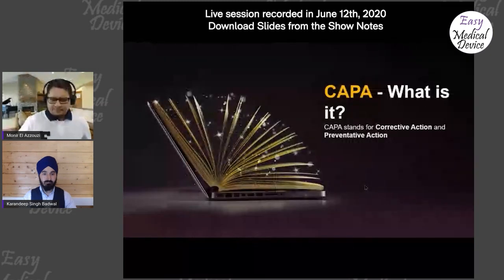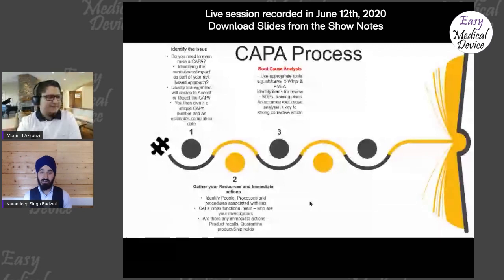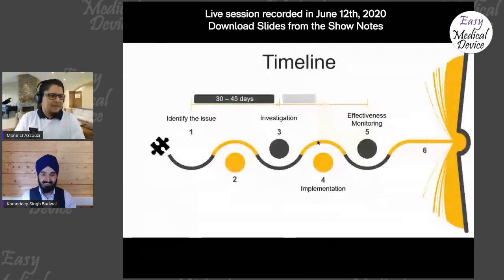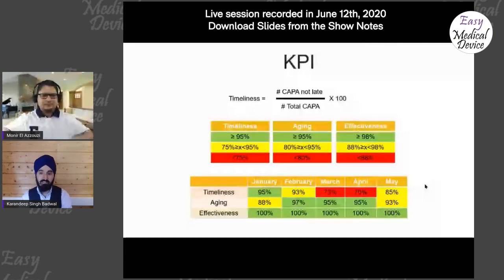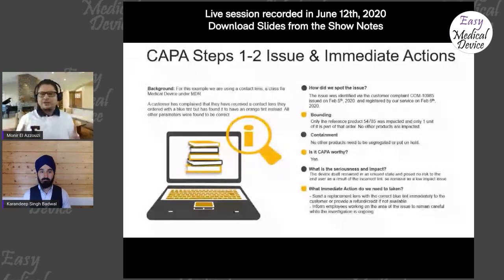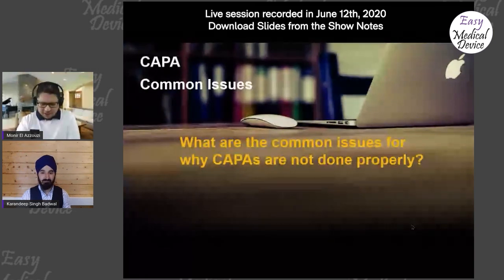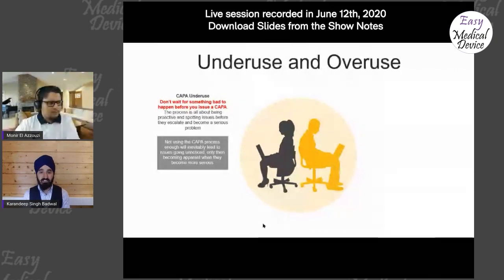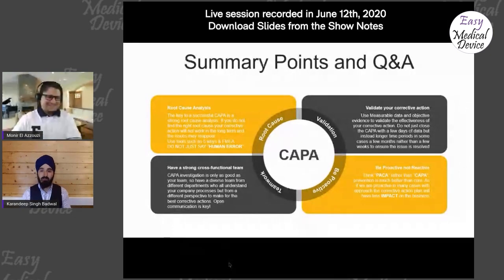How to have the best CAPA process? (ISO 13485 - FDA QSR)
During this live session recorded in LinkedIn, I am with Karandeep Badwal and we are talking about CAPA System (Corrective Action - Preventive Action)

We will explain to you how to get better at CAPAs as this is one of the Quality Management System Tool that brings most of the Non-Conformities during an audit.

People don't use it correctly as they are acting like it is just a paper formality when this is really a full project to handle.

CAPA is part of ISO 13485, ISO 9001 But also FDA QSR 21 CFR part 820. So this, not something that is dedicated to a region in the world but this is a tool that everyone should know how to use. And this is the objective of this session.